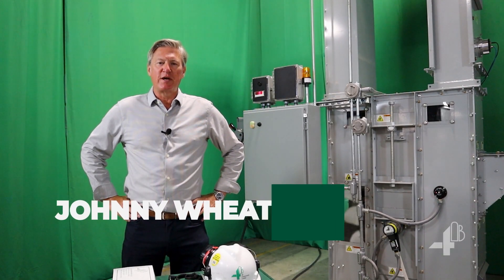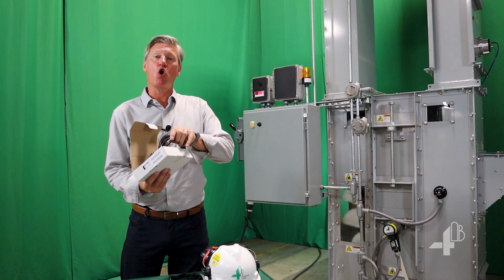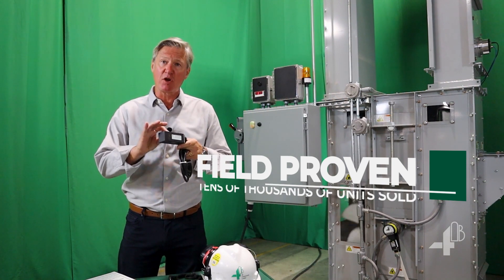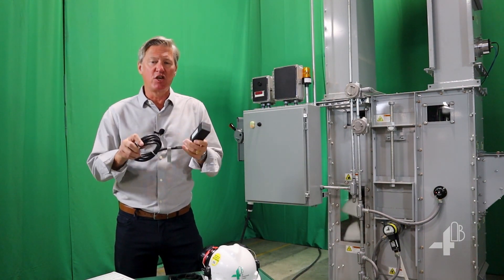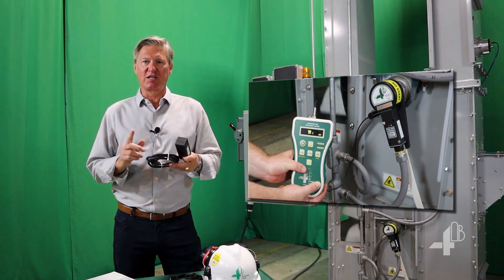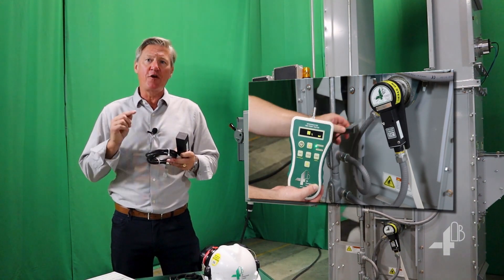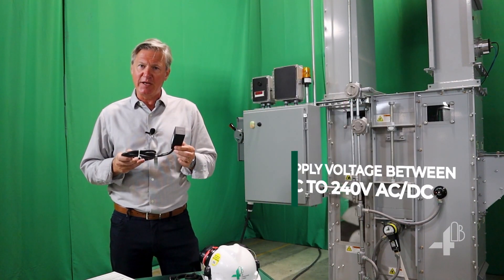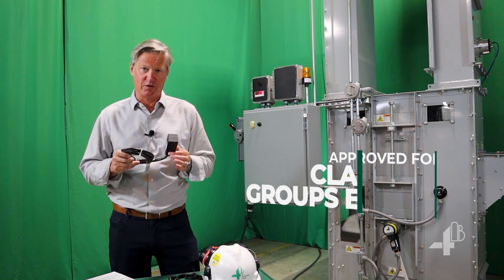4B M800 Elite Speed Switch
M800 Elite Speed Switch Introduction by 4B Components Ltd. President Johnny Wheat